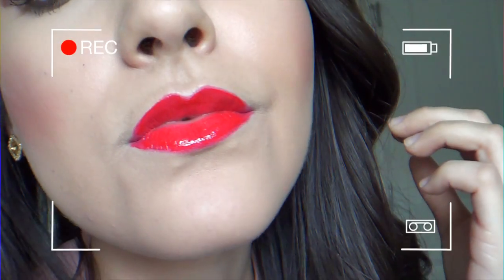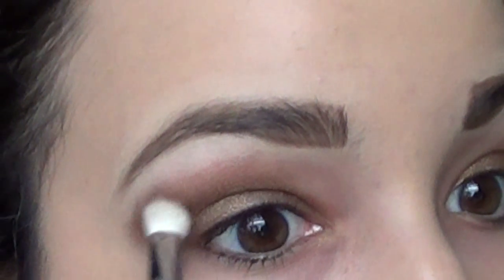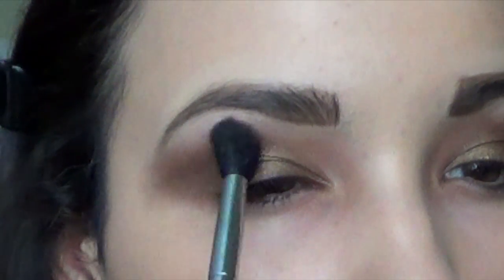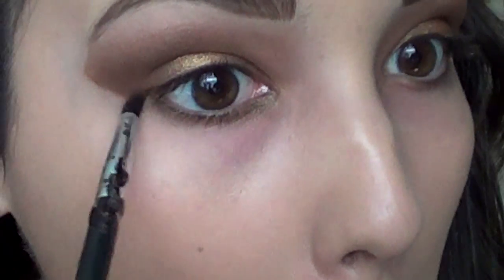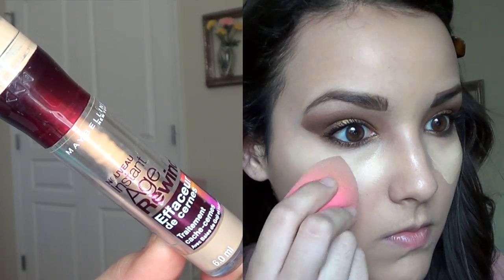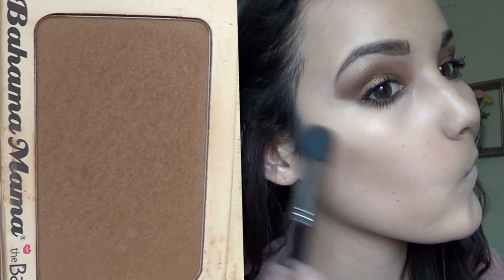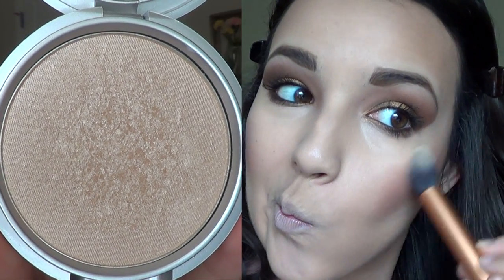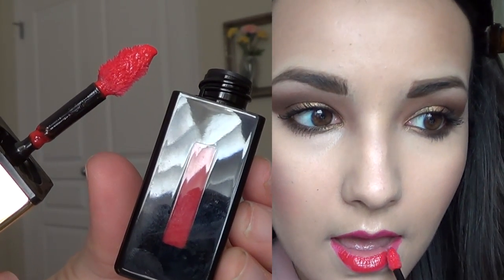Dripping in Gold Tutorial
Hi Dolls!

PRODUCTS USED:
Kat Von D Lock it Tattoo Foundation
Maybelline Gold Shimmer color tattoo
Urban Decay Naked Palette: Smog
MAC Soft Brown, Mulch, and Amber Lights
Benefit They're Real and Maybelline Full & Soft Mascara
Milani Liquif'eye brown kohl pencil
TheBalm bahama mama bronzer
Nars Amour Blush
TheBalm Mary Loumanizer highlight
Nars Dragon Girl Velvet Matte lip pencil
YSL Glossy Stain in 9 Rouge Rouge Laque

I have permission to use this artist's music.